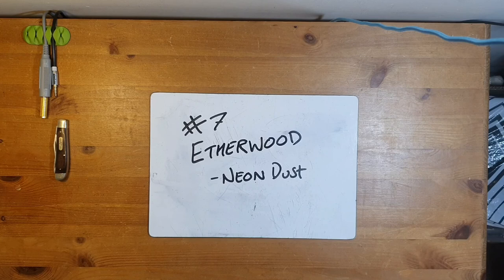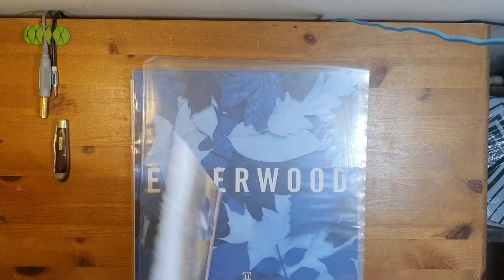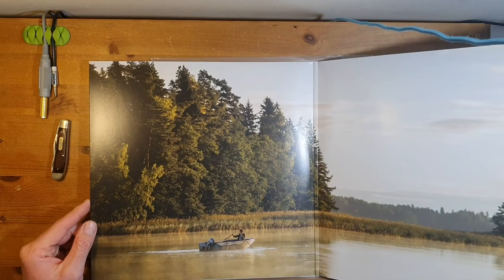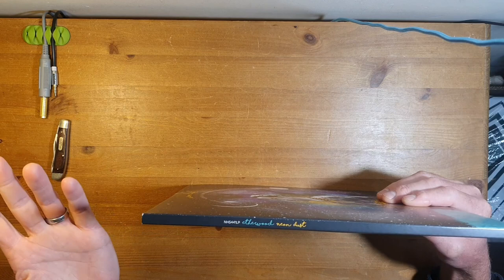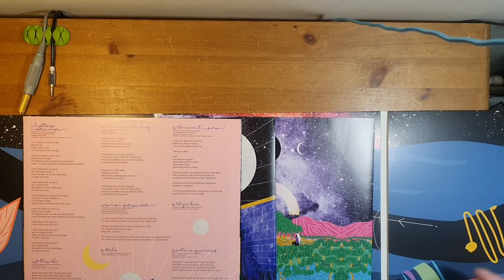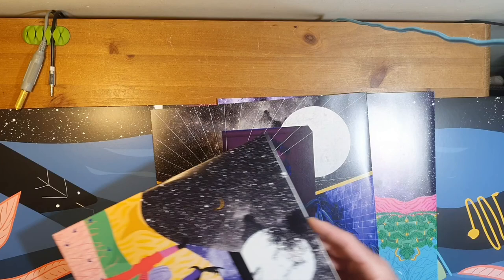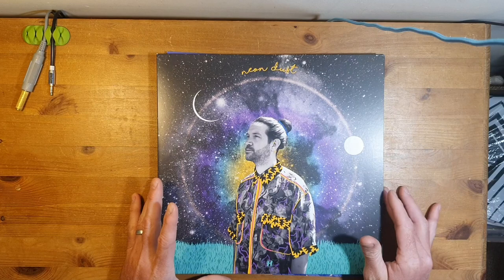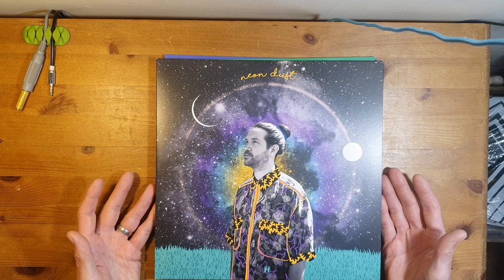#7 Etherwood, Neon Dust, Vinyl Review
Finally, after waiting a long time my preorder of Neon Dust arrived.

A brilliant album from a great artist.

Any thoughts of comments please leave below.

Many thanks
VR